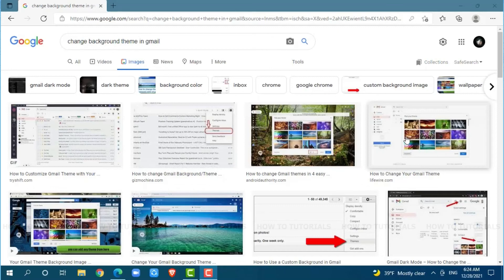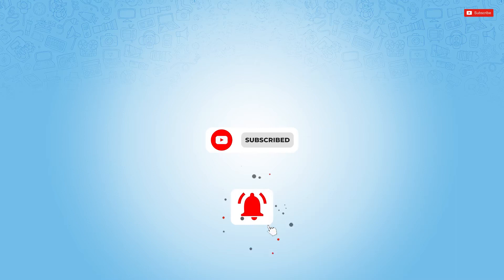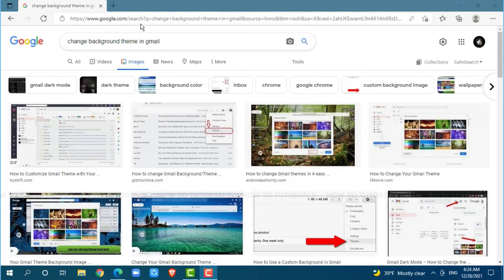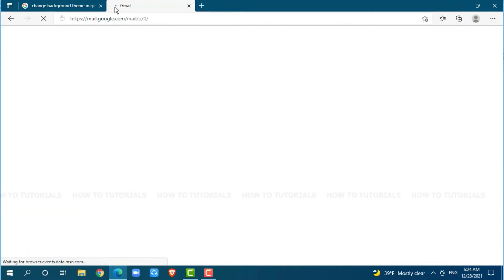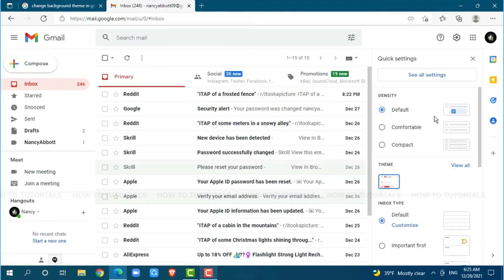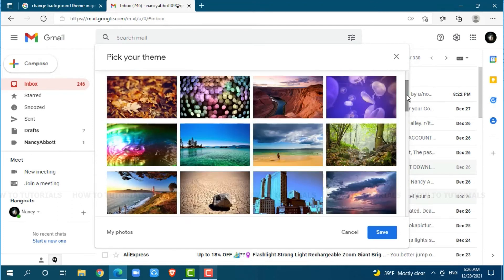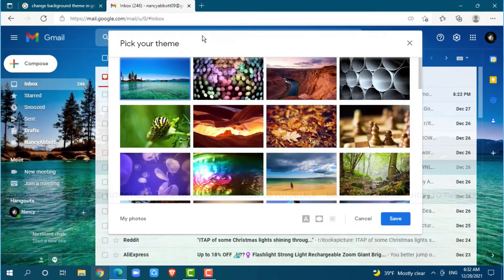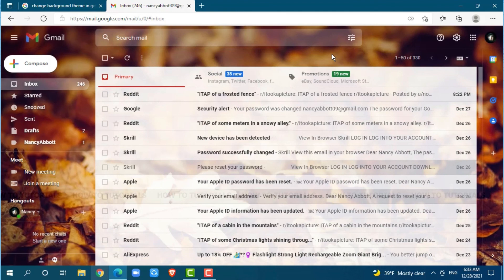How To Change Gmail Background Theme 2022 | Change Background (Image, Color) In Gmail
"How To Change Gmail Background Theme 2022 | Change Background (Image, Color) In Gmail" - A Video Guide by How To Tutorials.

You can use varieties of theme you want to change in your Gmail background. There are many themes option available and choose according to your wants also by previewing it.
Watch this video that will walk you through the steps to change Background Theme in Gmail.